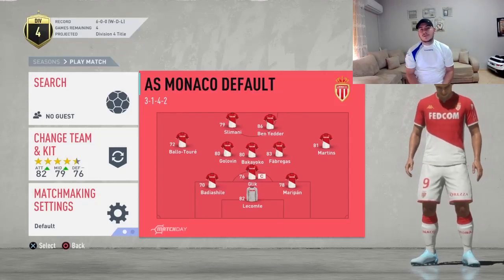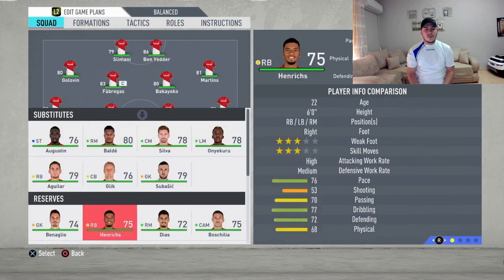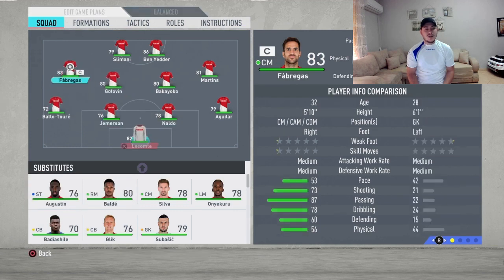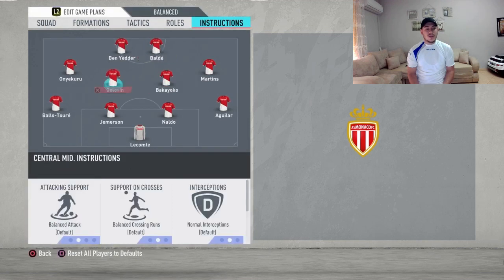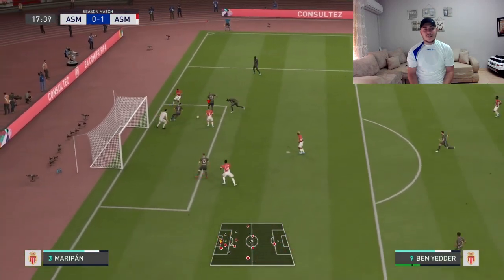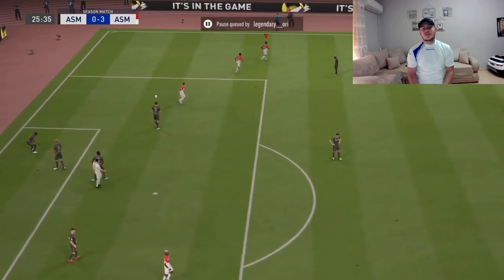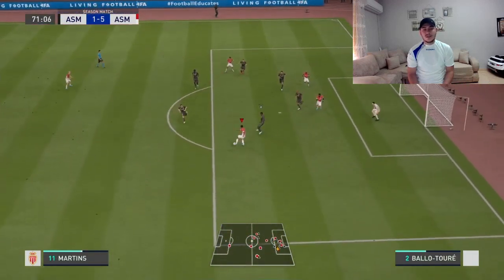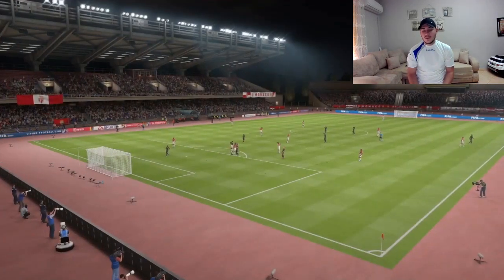MONACO - BEST FORMATION, CUSTOM TACTICS & PLAYER INSTRUCTIONS ! FIFA 20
FIFA 20 MONACO